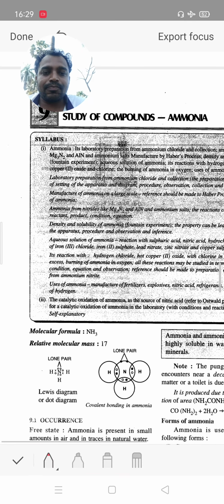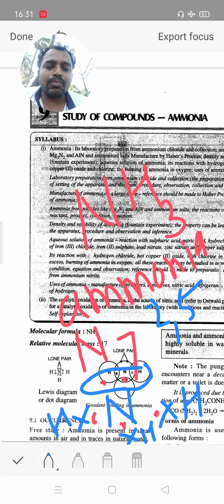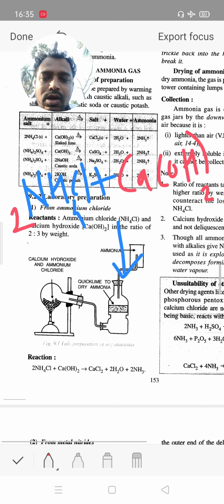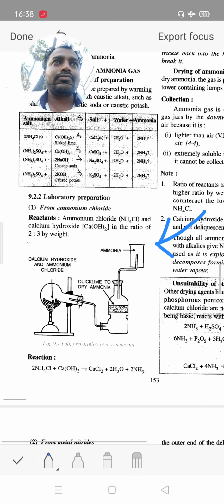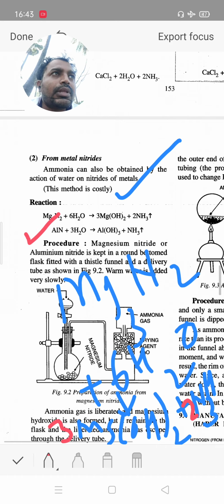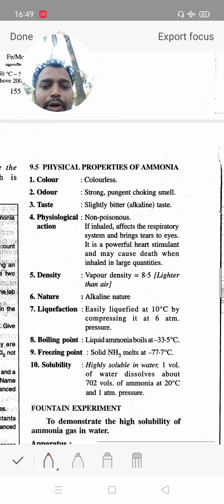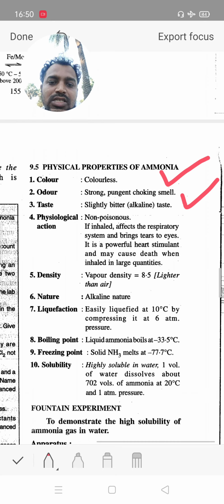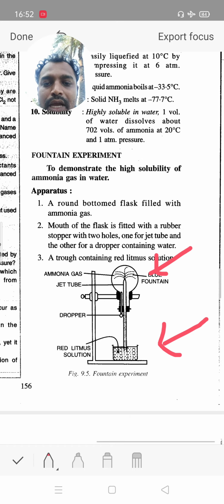Ammonia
ammonia gas preparation